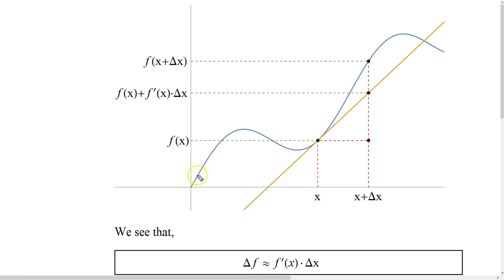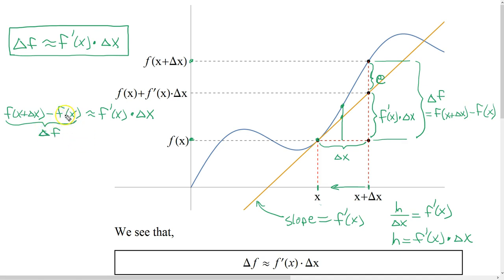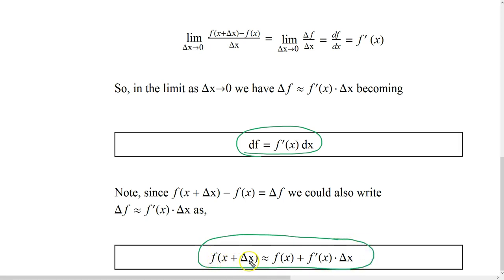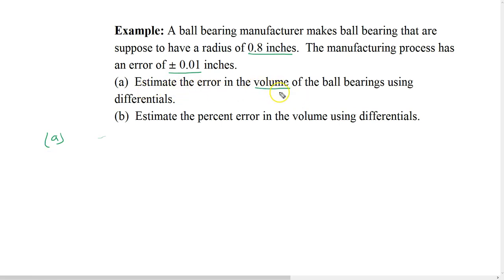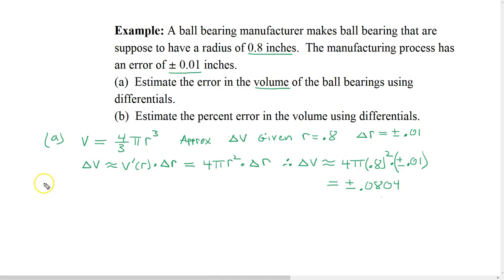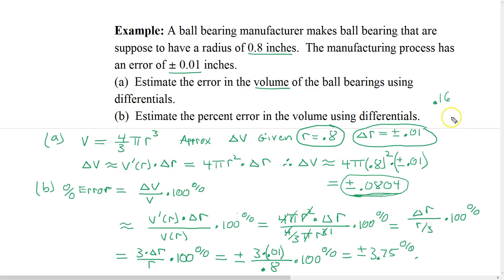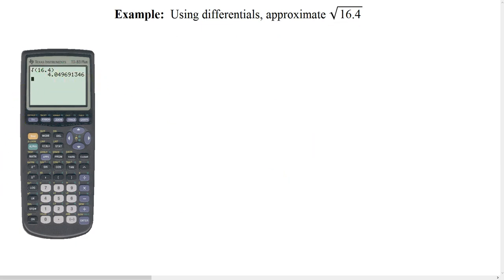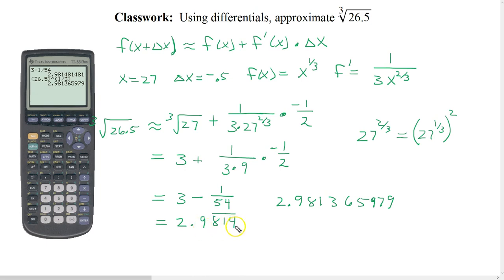Calculus 1: Applications - Differentials